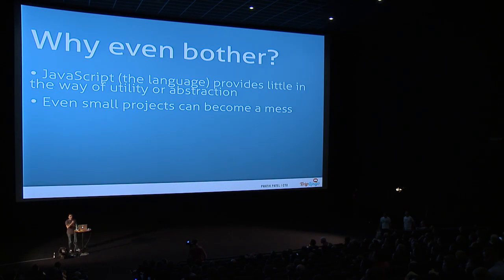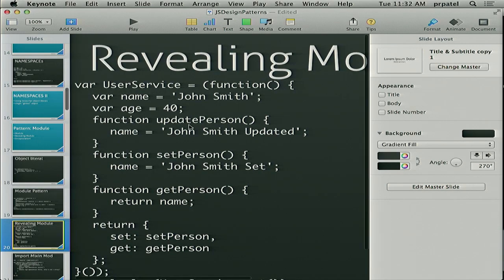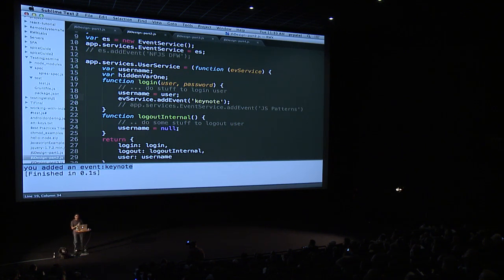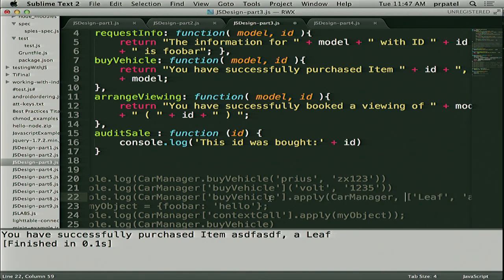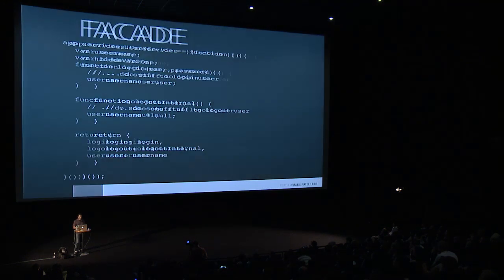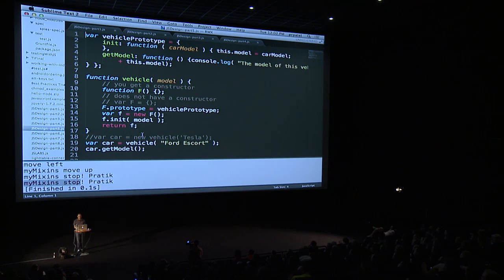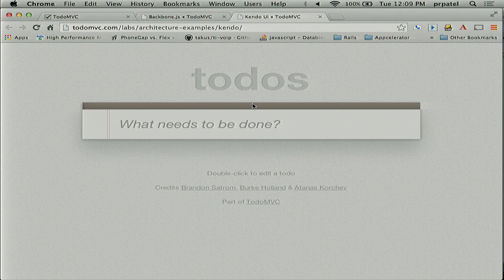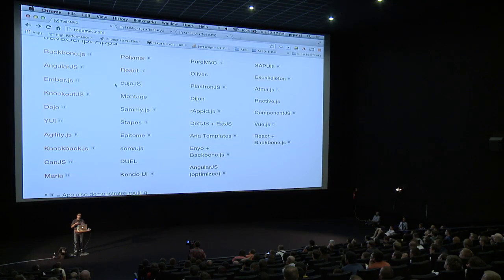33rd Degree 2014 - JavaScript Design Patterns - Pratik Patel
We've come a long way down the JavaScript road. Gone are the days of 'just hack it' for the web - architecting even a small project in JavaScript can be a challenge. Thankfully, there are several frameworks to help you; the most popular currently is AngularJS.

Before you start using a framework in JavaScript, you will want to understand the techniques expert JavaScript programmers use to build them. In this session, we'll dive into design patterns in JavaScript, and do live coding so you can see these patterns applied. Even if you're not using a framework, you can use these design patterns to make your code more maintainabile, elegant, and concise.